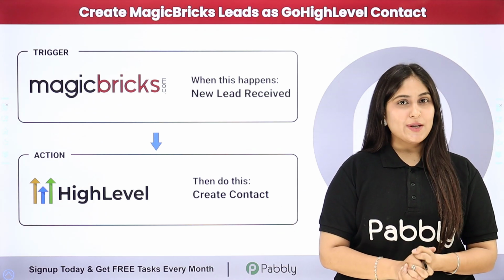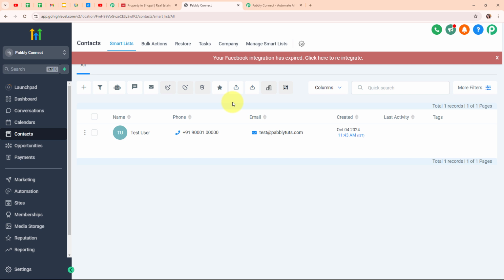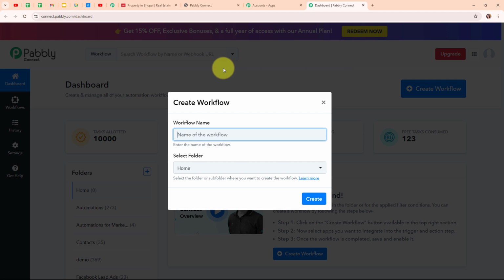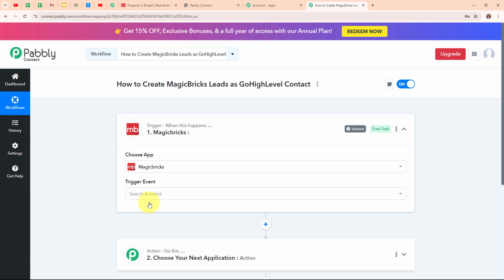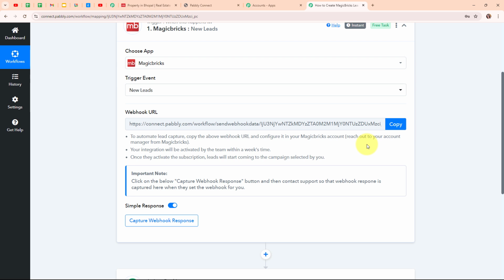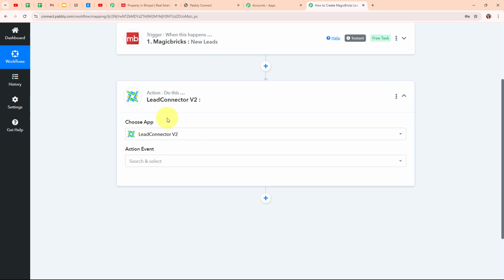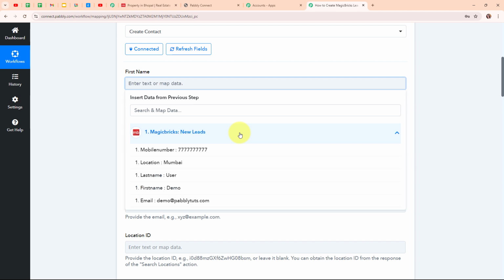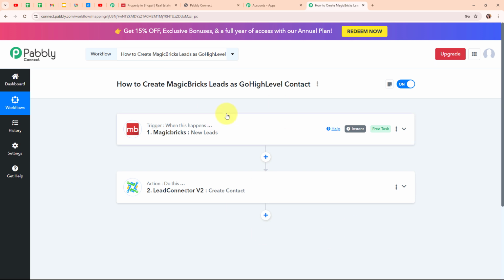How to Create MagicBricks Leads as GoHighLevel Contact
In this tutorial, we'll guide you through the process of automatically creating GoHighLevel contacts from MagicBricks leads using Pabbly Connect.

MagicBricks is a leading online real estate platform that helps you capture potential buyers' information, while GoHighLevel is a comprehensive CRM platform designed to manage leads and clients efficiently. By integrating MagicBricks with GoHighLevel through Pabbly Connect, you can seamlessly transfer new lead details from MagicBricks to GoHighLevel as contacts, ensuring timely follow-ups and efficient lead management.

Follow our step-by-step instructions to set up this automation, helping you streamline your real estate business's lead nurturing and conversion process.

Use Case:
In the dynamic real estate sector, capturing and nurturing leads effectively can make all the difference for agents and agencies striving to connect with potential buyers and renters. By utilizing MagicBricks, one of India's leading property platforms, agents can generate valuable leads from users actively seeking real estate options. Integrating these MagicBricks leads as GoHighLevel contacts allows agents to centralize their lead management in one powerful CRM system. This integration facilitates the automatic transfer of lead information, enabling agents to promptly follow up with interested prospects. With GoHighLevel’s suite of marketing automation tools, agents can create targeted email campaigns, personalized follow-ups, and timely reminders that enhance engagement and conversion rates. By streamlining their processes and leveraging data-driven insights, real estate professionals can effectively nurture leads, ultimately turning inquiries into successful transactions and fostering long-term client relationships.

Benefits of Pabbly Connect:

1. Automation: Save time, money, and resources by automating tasks.

2. Integration: Connect various web services to create efficient workflows.

3. Security: Enjoy industry-standard security for your data.

4. Scalability: Easily add new applications and services to your workflow.

5. Cost-effective: Choose from plans suitable for different business sizes, with no charges for internal tasks.